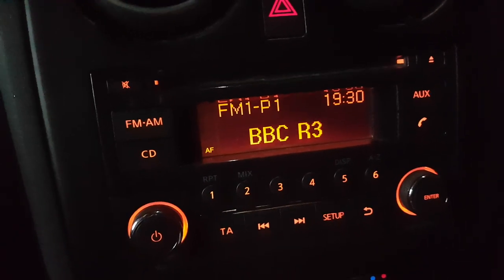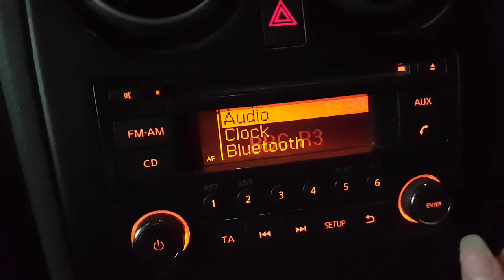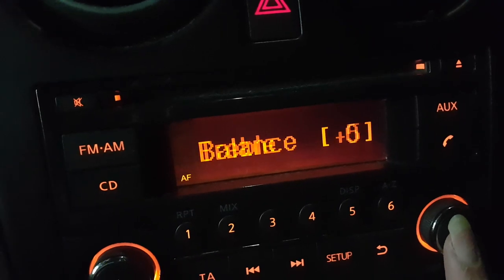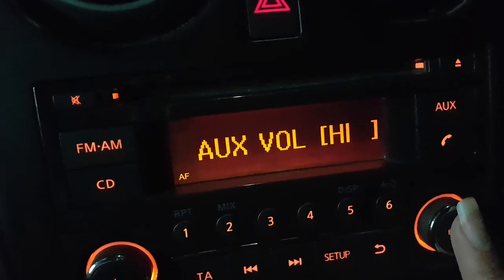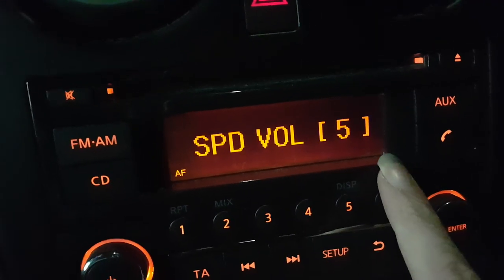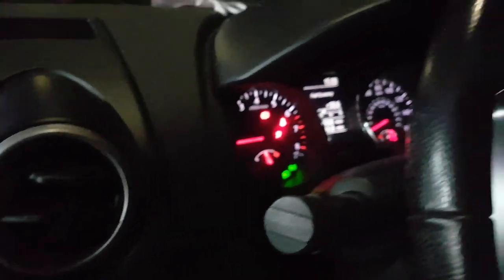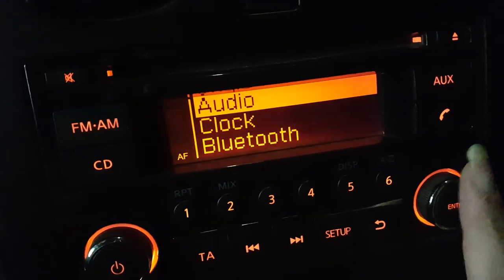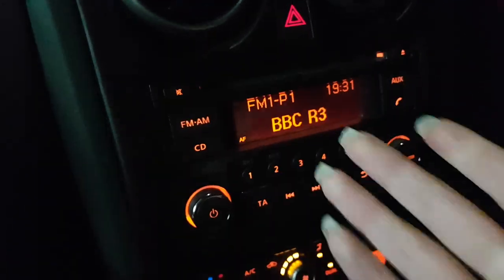Nissan Qashqai & Other CD Players Too Quiet, TRY THIS!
Is your CD player/radio too quiet in your car, then try this. Go into settings or set up, select audio, put the bass, treble on it's highest settings. Make sure the speakers are all on, fade (front and back) on normal and balance on normal too (left and right), also put the spd (speed) volume on maximum too! This might work for some other cars as well.

Popular uploads:

So much later the old nanorator got tired of waiting, and had to hire a new one

Nissan qashqai
Nissan qashqai radio
Nissan qashqai CD player